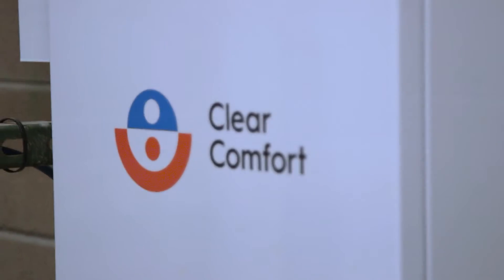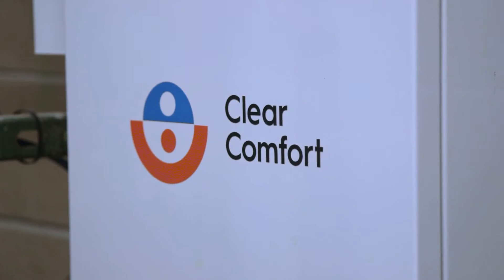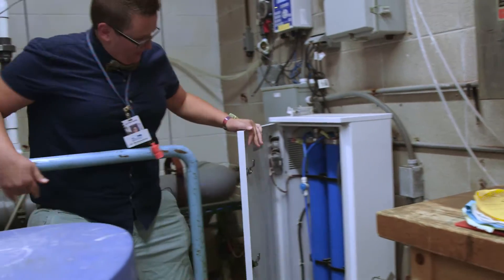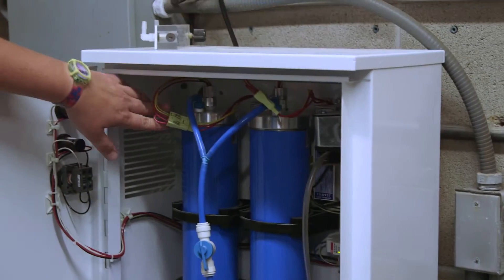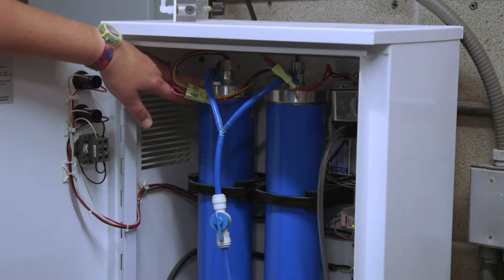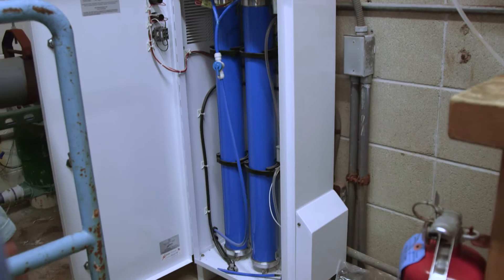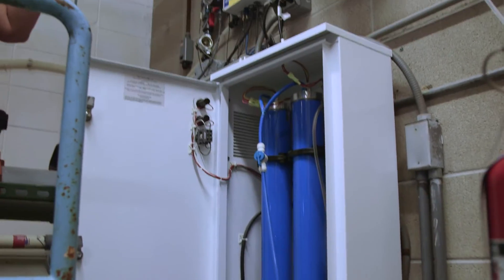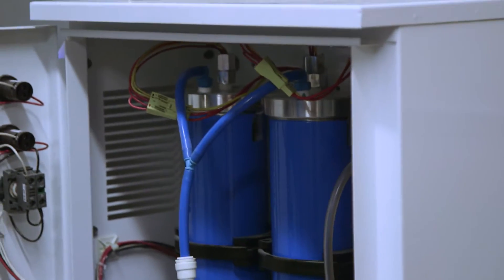Estes Valley Uses AOP Pool Sanitizer to Lower Chlorine Levels and Improve Air and Water Quality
Clear Comfort AOP pool sanitizer helps lower chlorine levels in commercial pools. Jill, Aquatic Director of Estes Valley Recreation & Parks District, gives a quick tour of Clear Comfort's hydroxyl-based advanced oxidation system. A chlorine alternative that is superior to UV and ozone, Clear Comfort keeps her pool clean, clear and odor free.